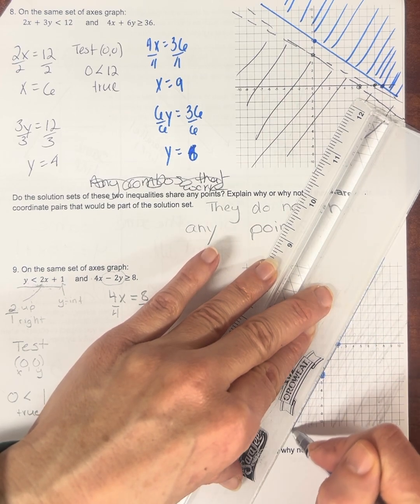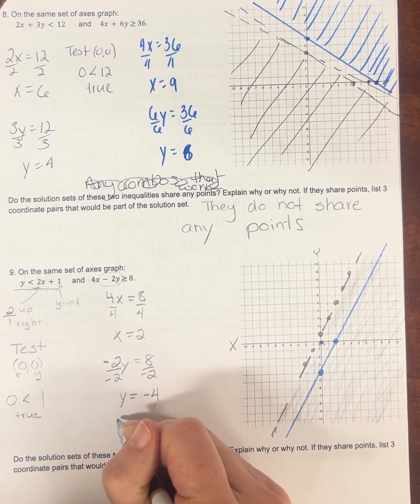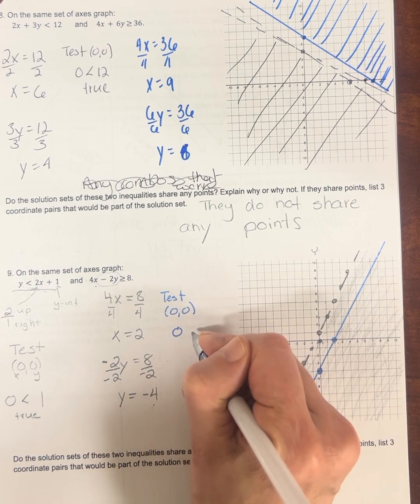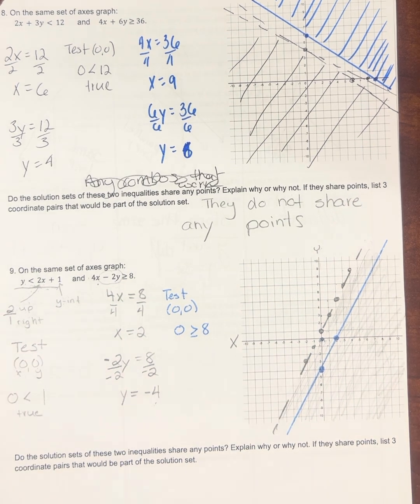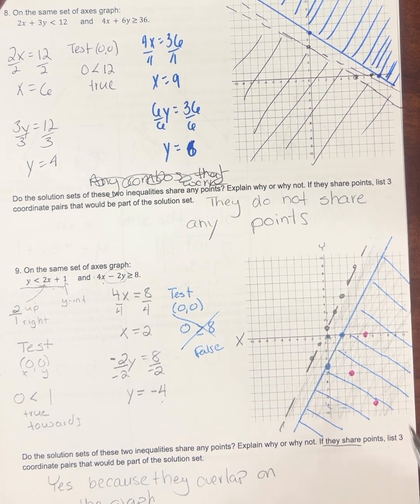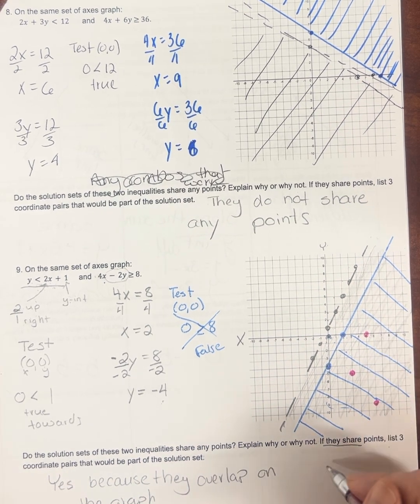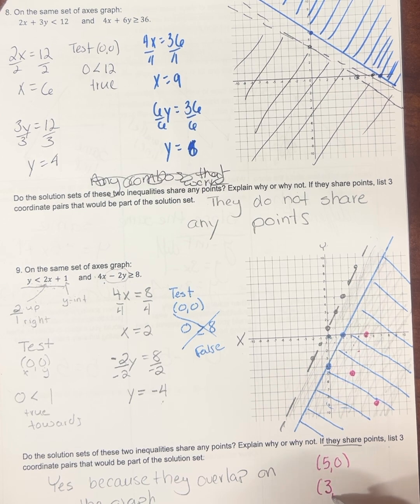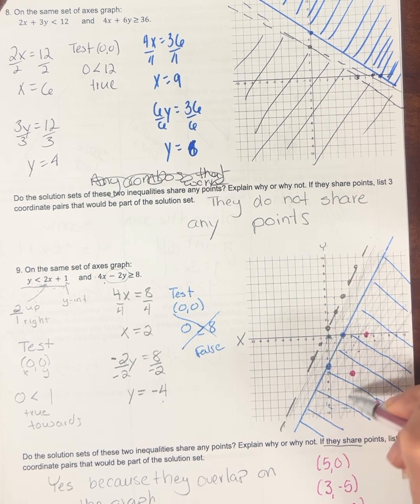Question 9 (Graphing Systems of Inequalities)